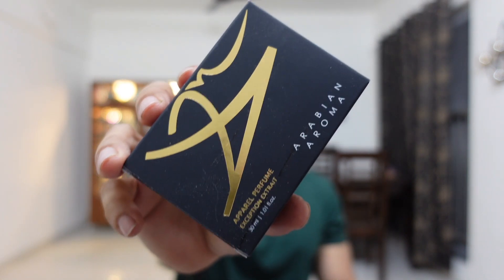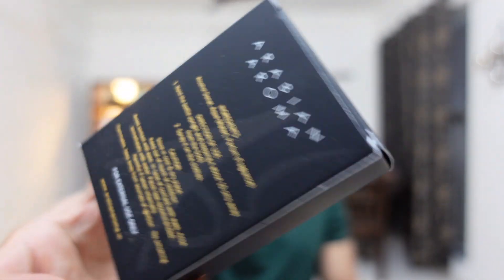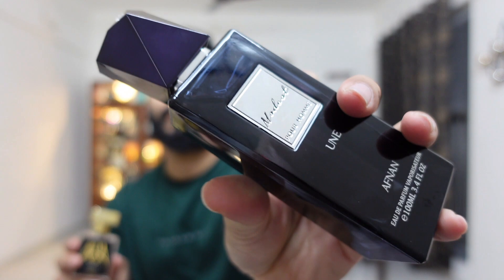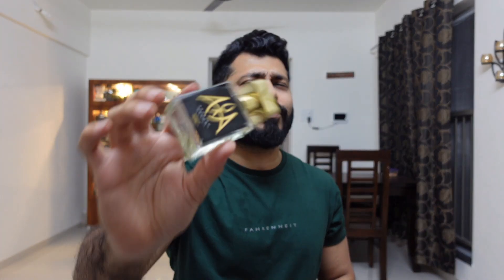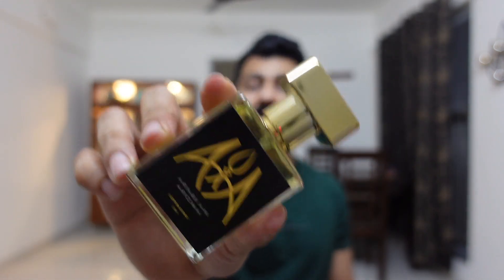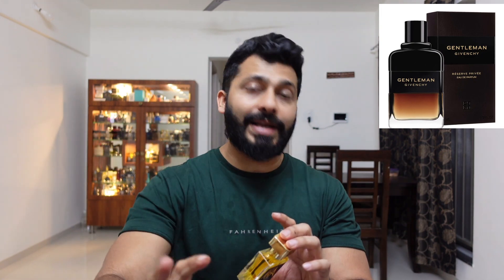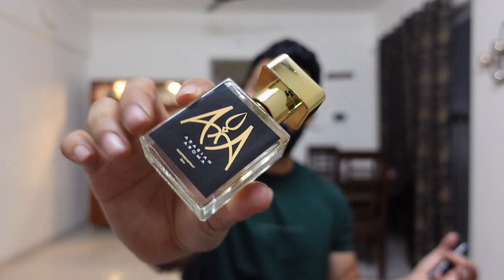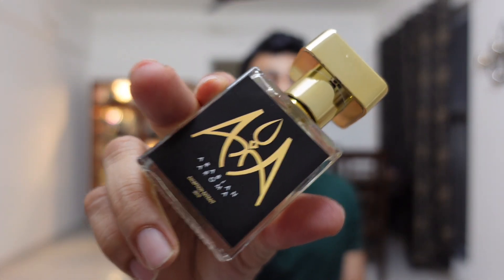Arabian Aroma Perfume Review : Arabian Aroma Perfume | Best Clone Perfumes In India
In this video, I am going to review some new lauches from Arabian Aroma Perfume. They have sent me a bunch of new launches, and I am sharing my top 5 favorites.

Offer :- Buy 2 Get 1 Free